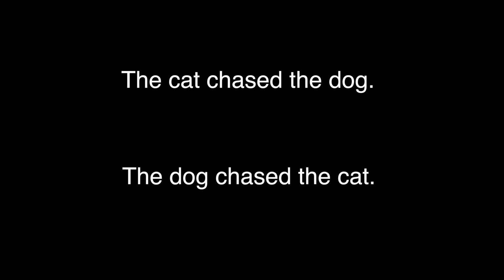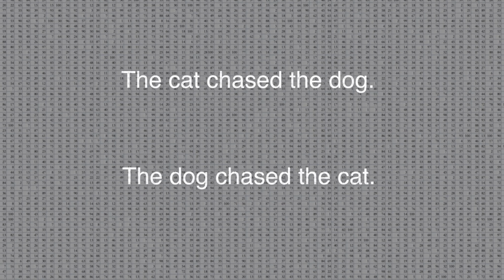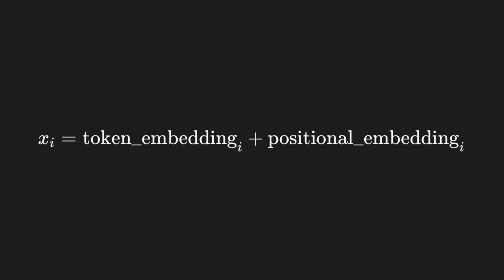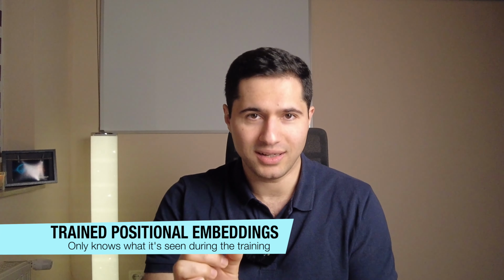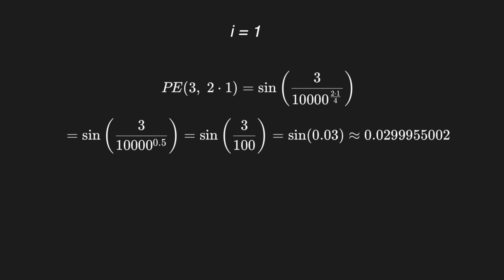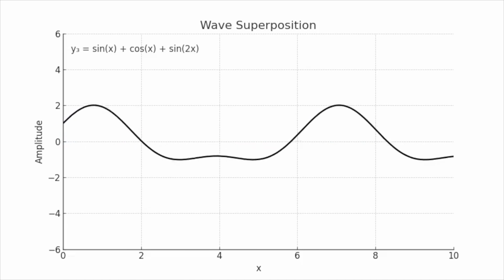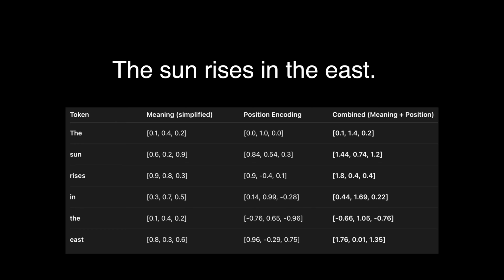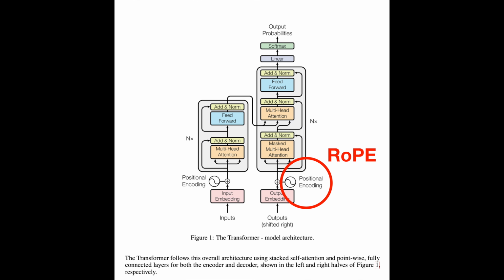Your GPT Model Has No Sense of Order Without This Trick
In this video, we explain why Transformers need positional embeddings and how they allow Large Language Models to understand the order of tokens. Since Transformers process all tokens in parallel, they lose positional information unless we explicitly encode it. This video breaks down how positional embeddings work, why order matters, and the difference between absolute and sinusoidal encodings.

You will learn:

       - Why Transformers have no built-in sense of order
       - How positional embeddings restore sequence information
       - Absolute vs. sinusoidal positional encodings
       - How positional vectors are added to token embeddings
       - How positional information feeds into self-attention

How this prepares the foundation for RoPE and long-context models
This video forms the conceptual backbone for understanding self-attention and transformer blocks, and prepares you for advanced topics like RoPE and long-context models.